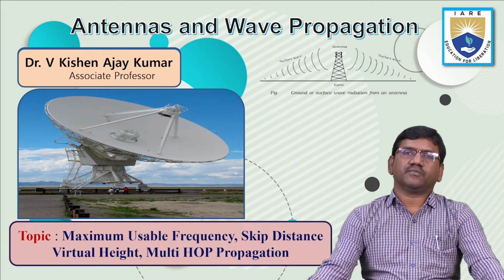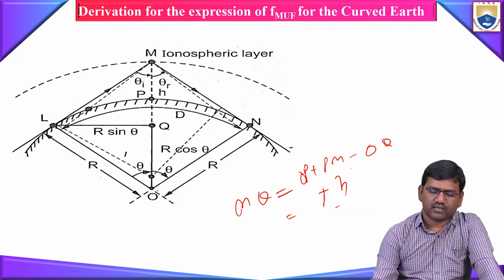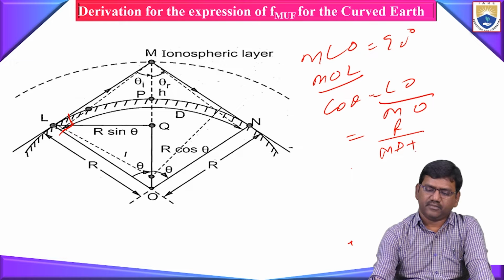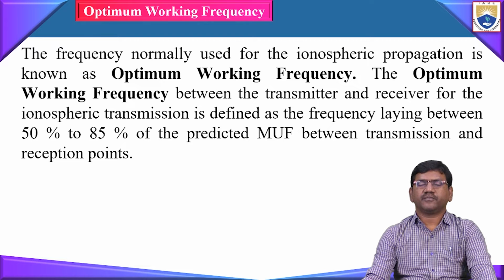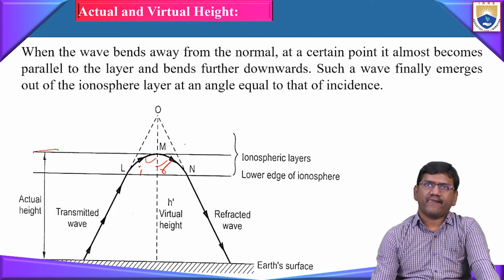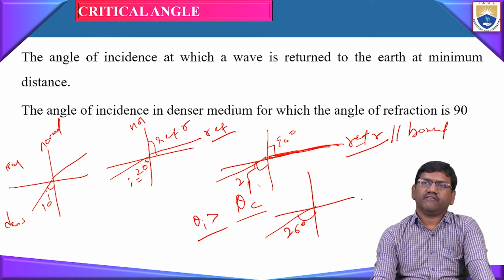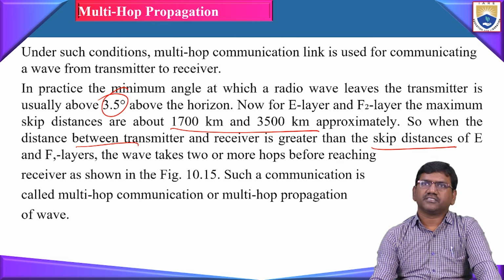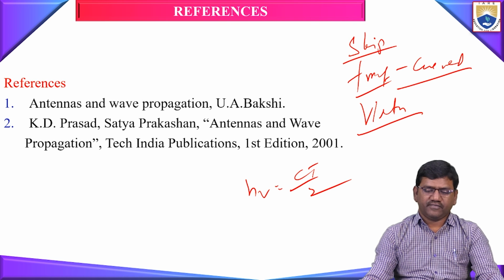Maximum Usable Frequency, Skip Distance Virtual Height, Multi HOP Propagation by Dr. V Kishen Ajay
Maximum Usable Frequency, Skip Distance Virtual Height, Multi HOP Propagation by Dr. V Kishen Ajay Kumar | IARE

Telangana, India.